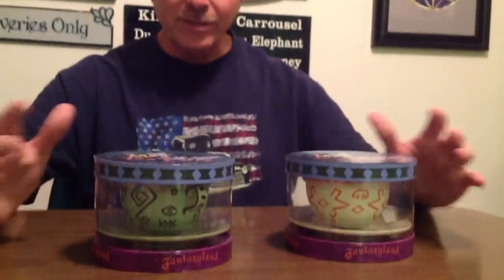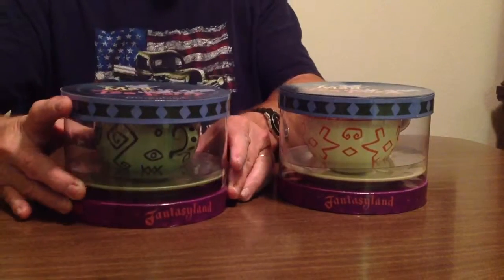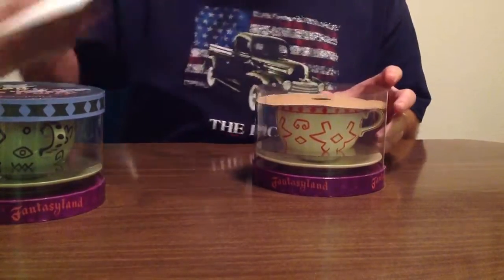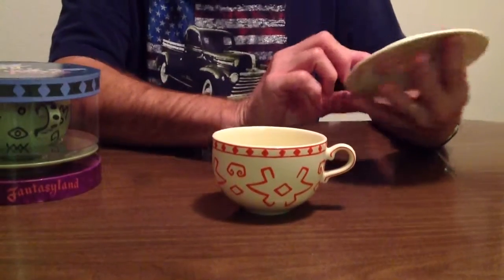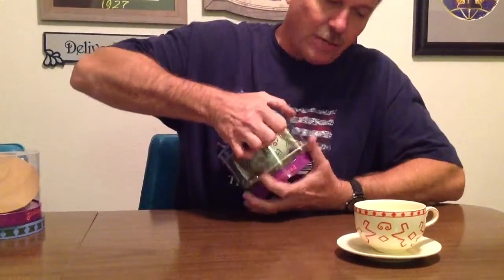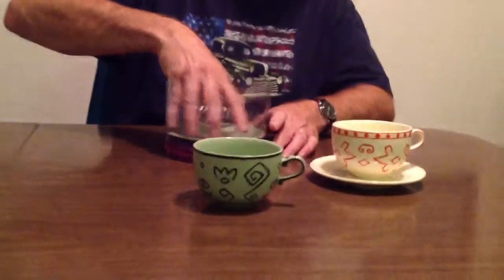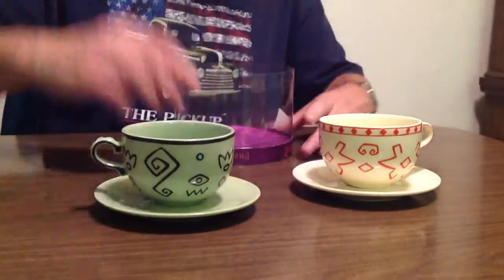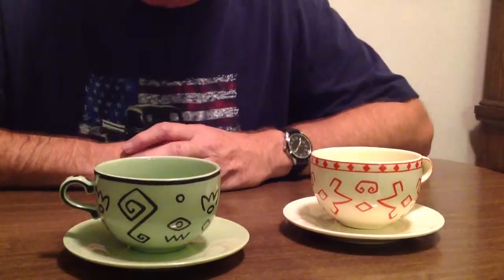Disneyland Mad Tea Party Cups, Unboxing, 55th anniversary!